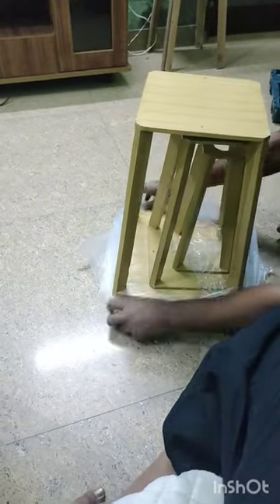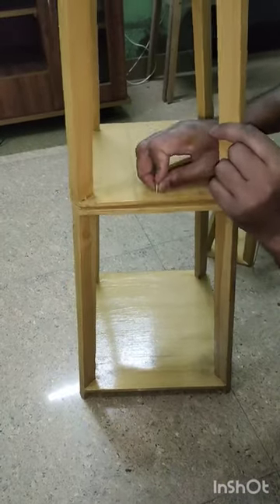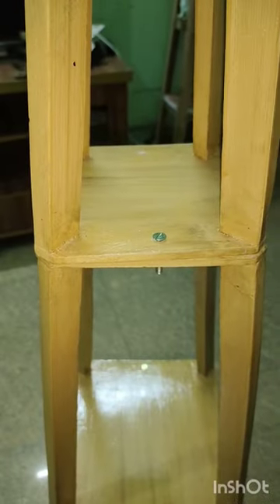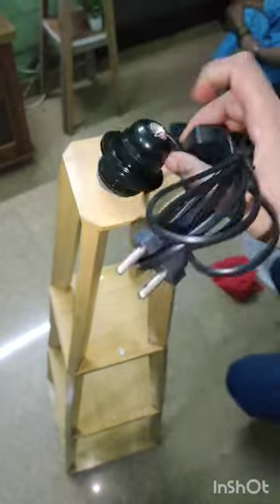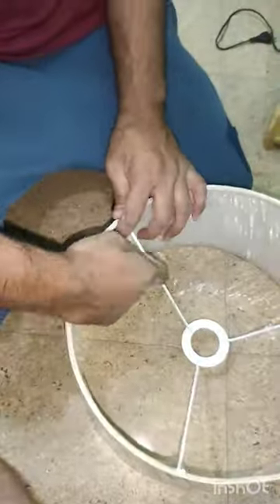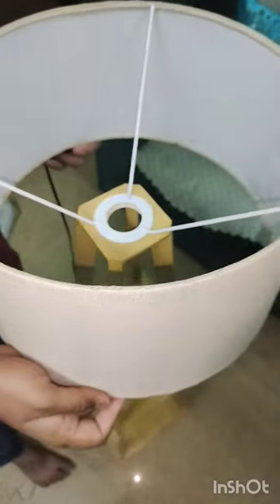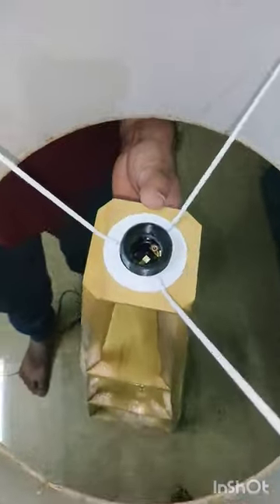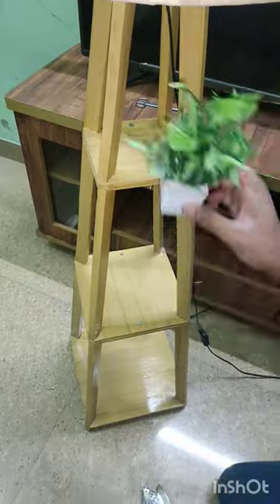side lamp for living room